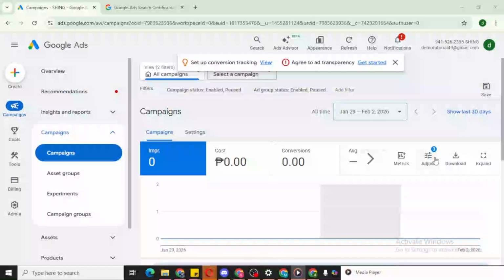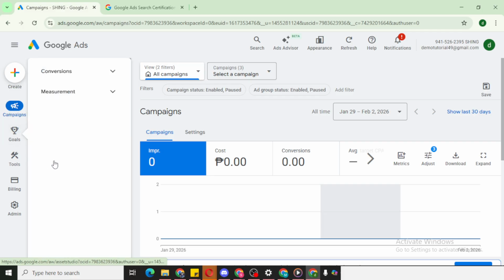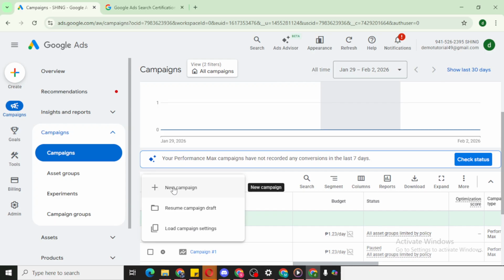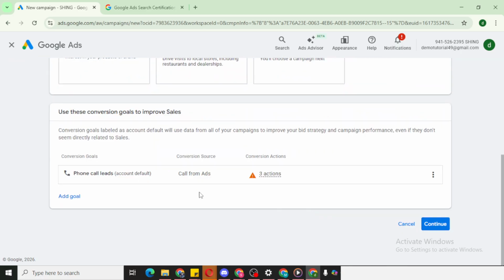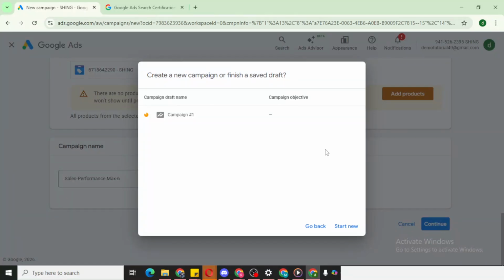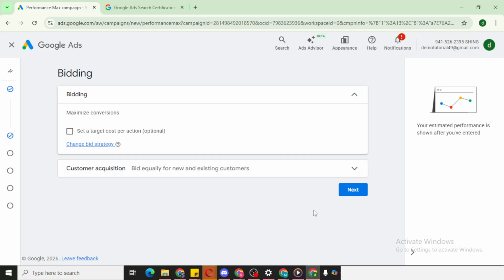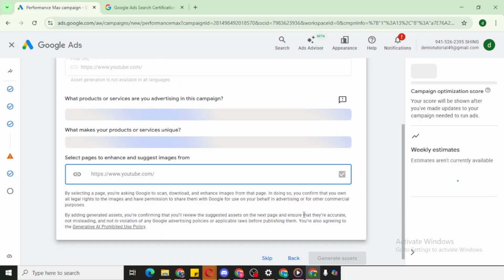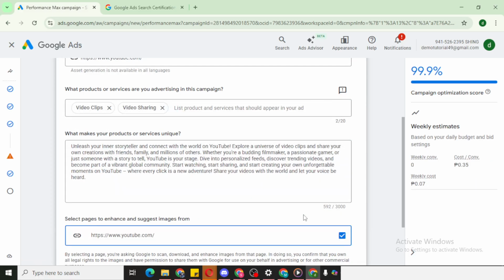How To Create Google Ads Performance Max Campaigns (full guide 2026)